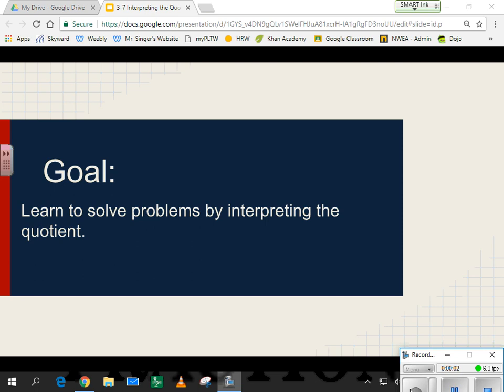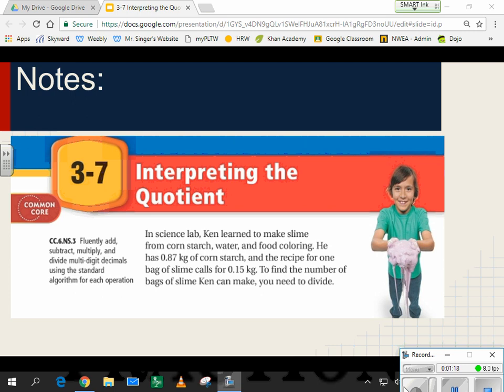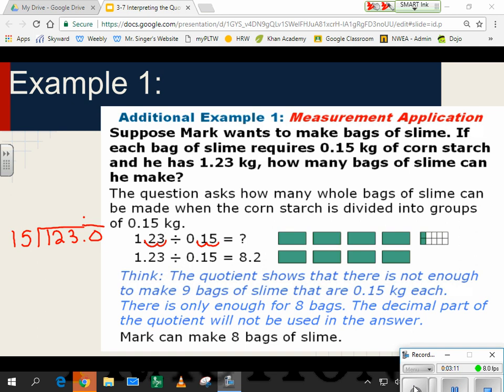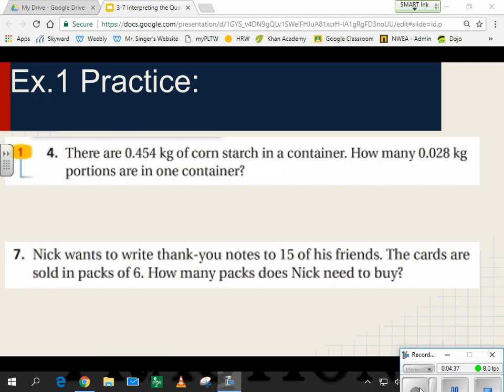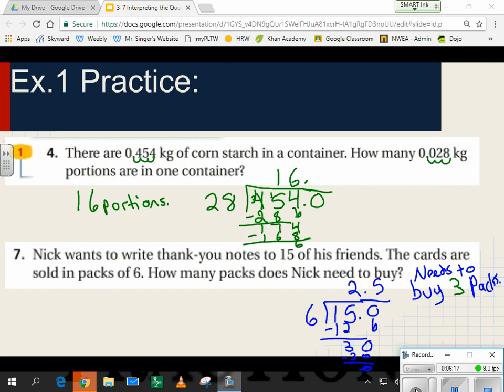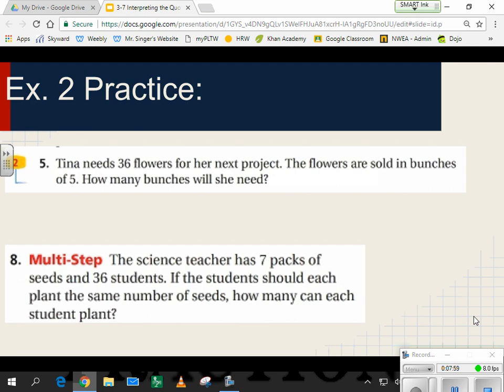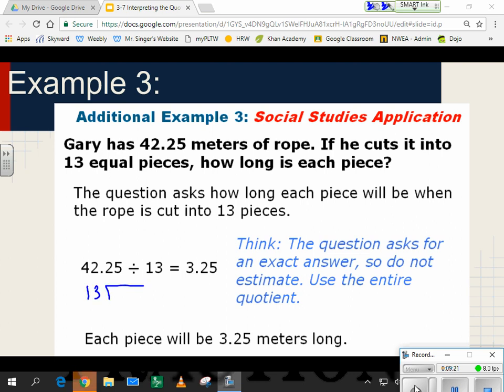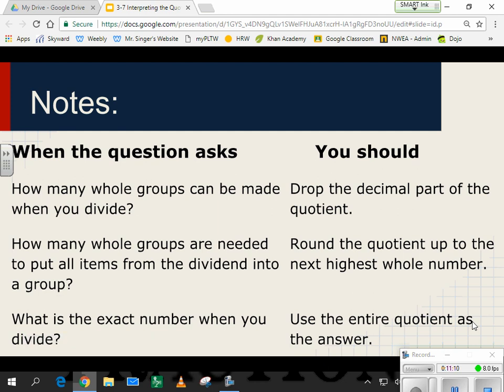3.7 Interpreting the Quotient